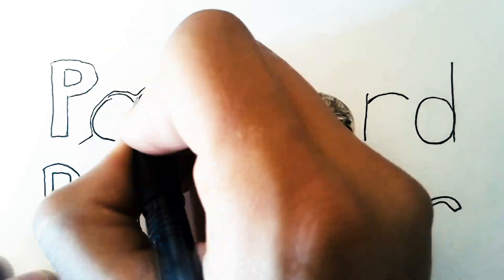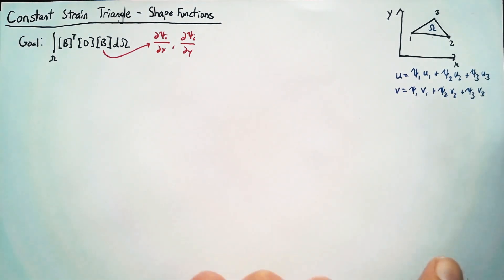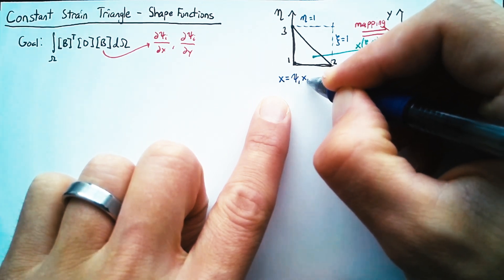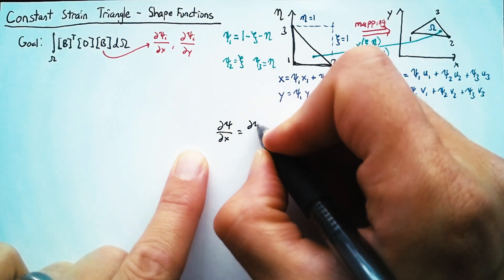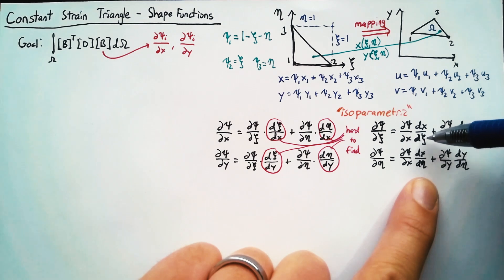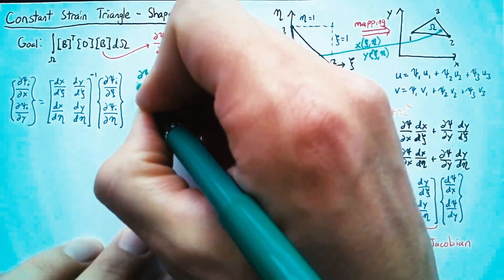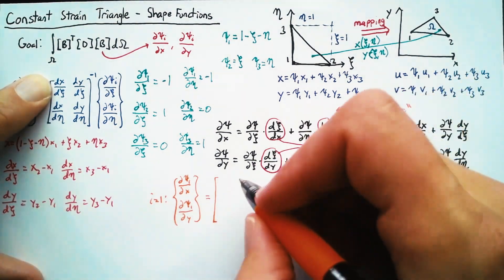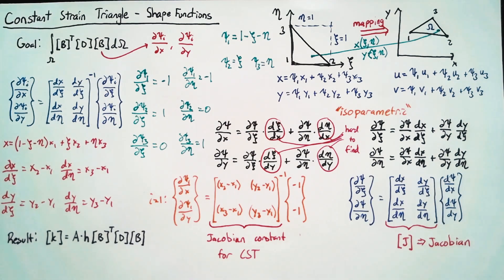Constant Strain Triangle - Shape Functions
Determine the shape functions and their derivatives for the Constant Strain Triangle.  This is a continuation of the Galerkin Method for 2D Elements and the Stiffness Matrix for 2D Elements videos.